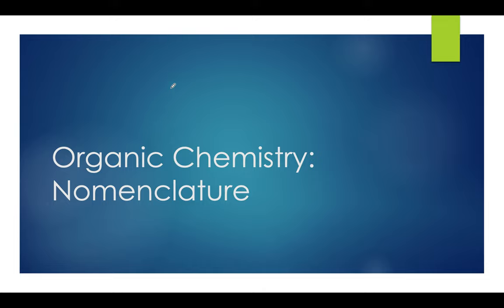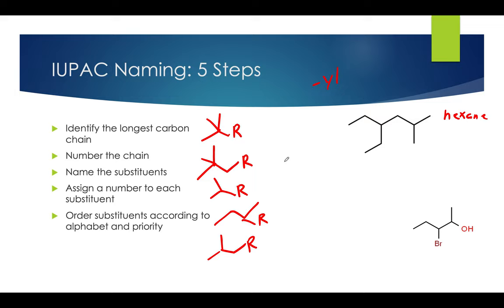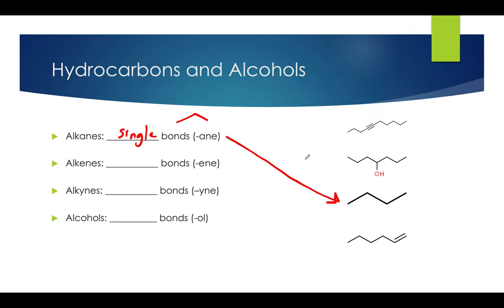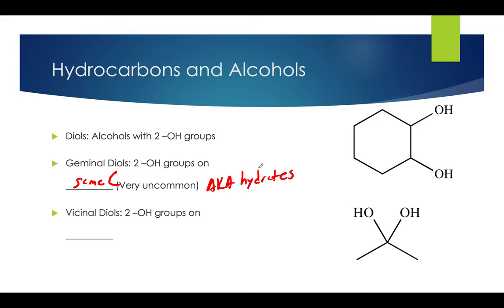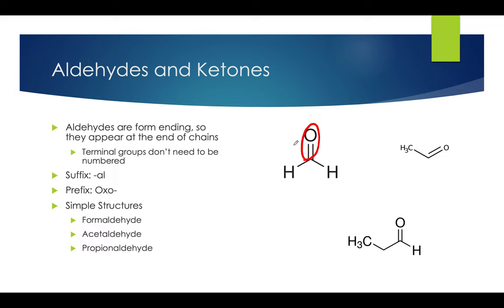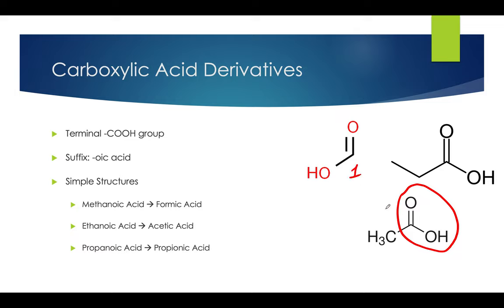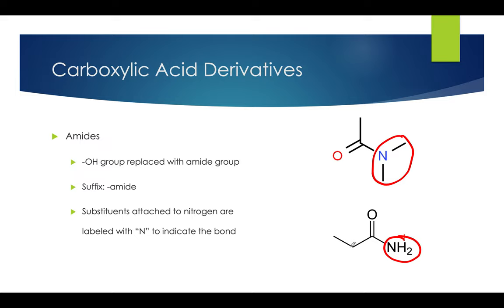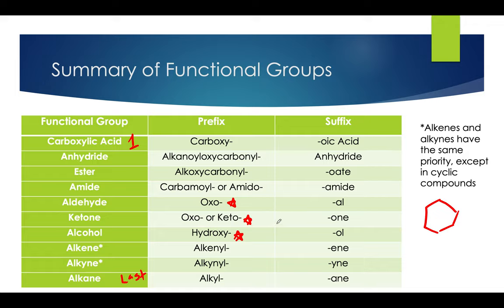Road to 528 MCAT Prep: The Nomenclature of Organic Chemistry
In this video I will be covering the basics of naming patterns for molecules in organic chemistry. These concepts are basic and easy to grasp, but are still very important as everything in organic chemistry and the MCAT build off of these fundamentals.